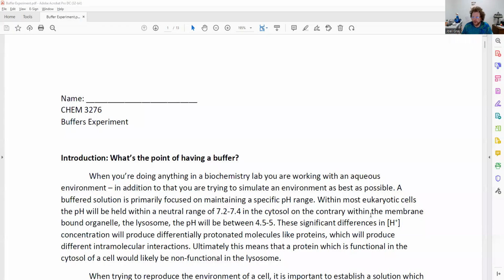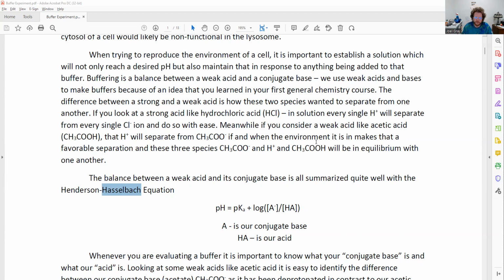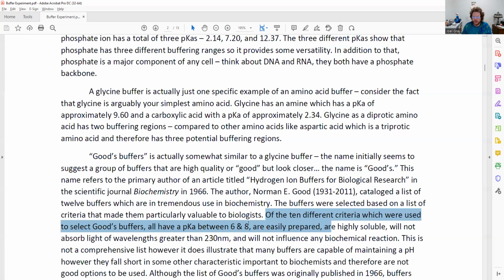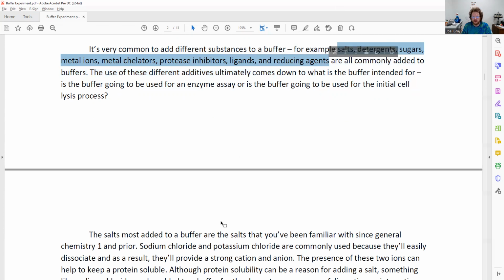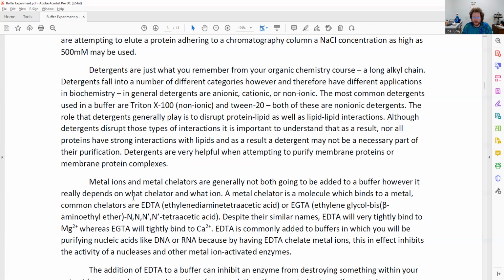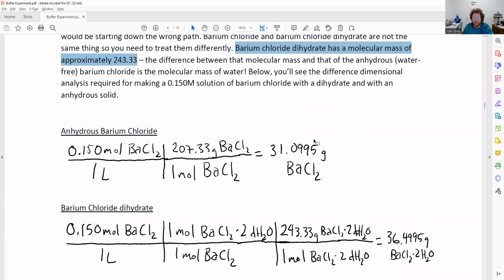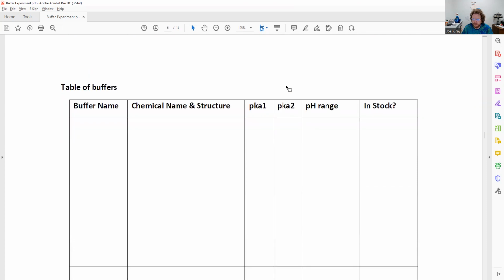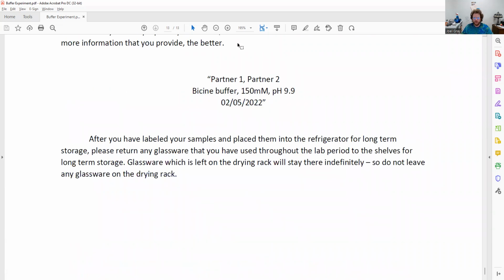CHEM 3276 - 09/19 Pre-lab